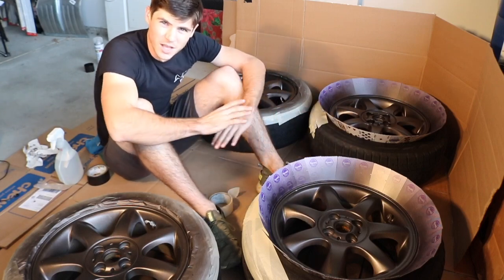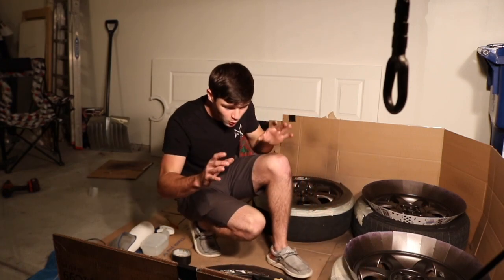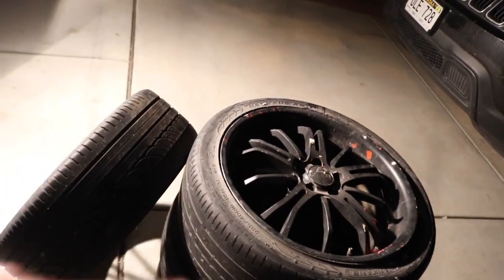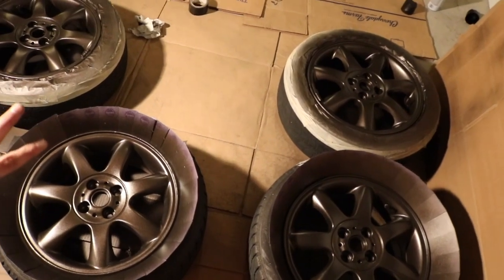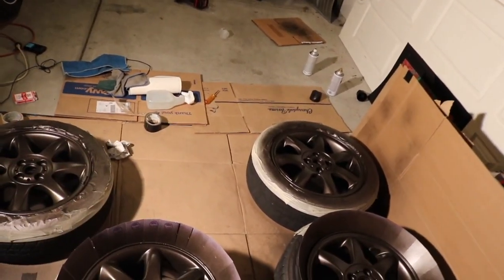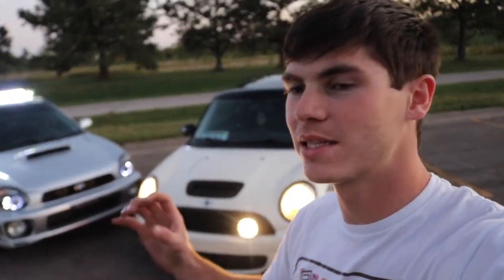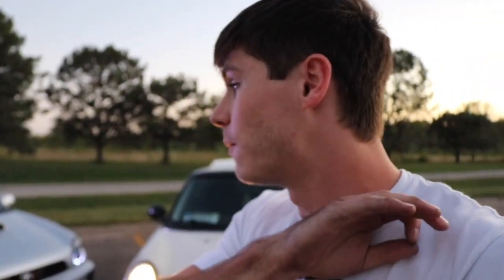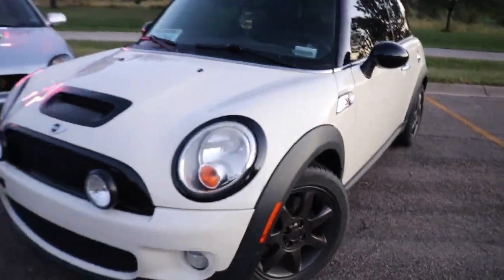DIY WHEEL MAKE OVER! HUGE SUCCESS!!!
y'all are awesome

CURRENT VIDEO

Track; Leonell Cassio – Chasin’ Balloons (ft. Krista Marina)